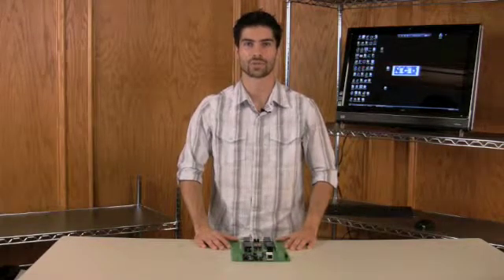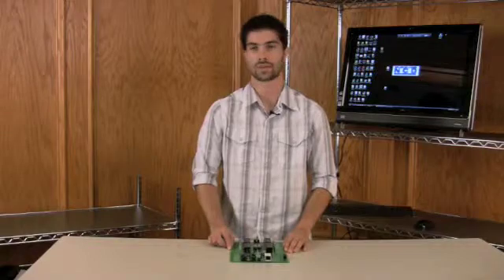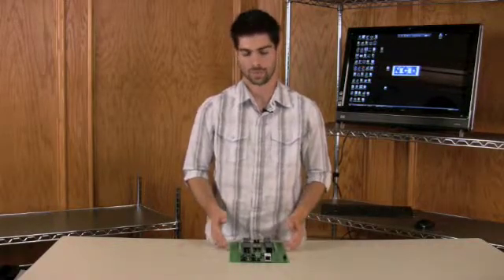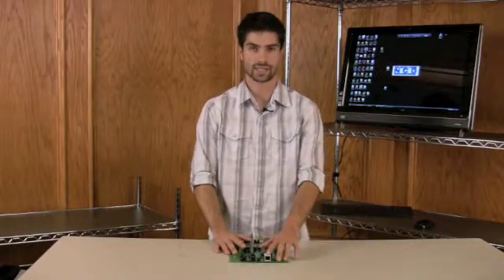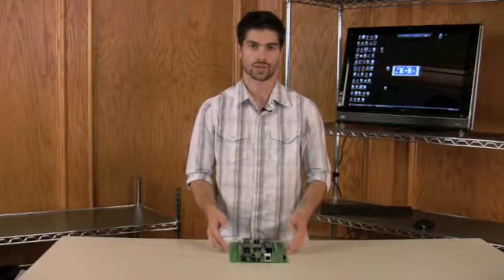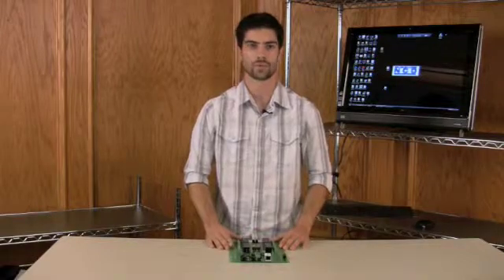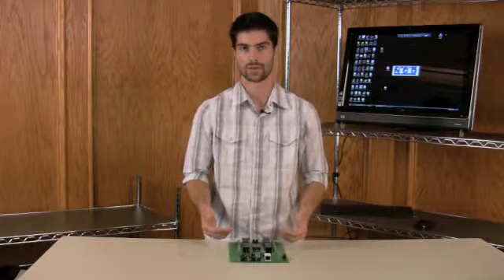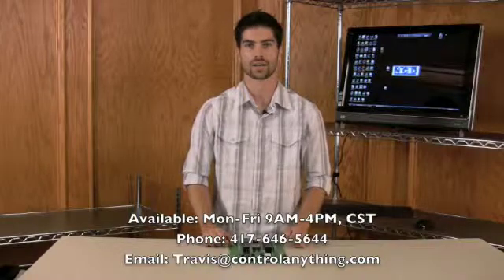Introduction to Ethernet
This video will introduce you to Controlling Relays over your Local Area Network (LAN) using Ethernet Relay Controllers